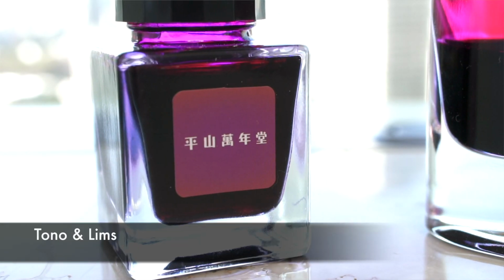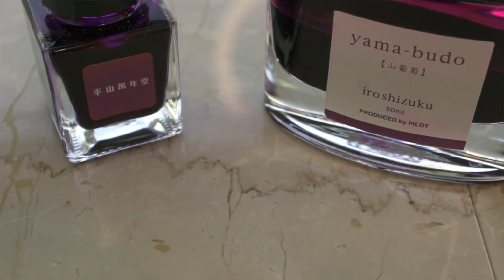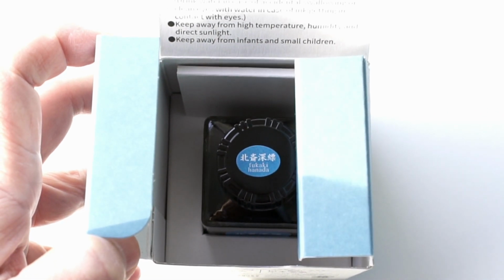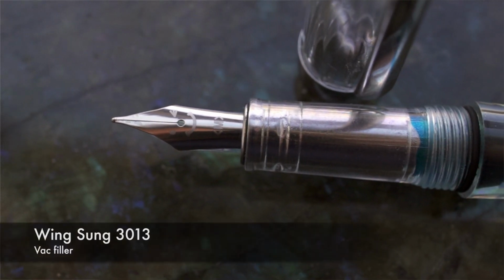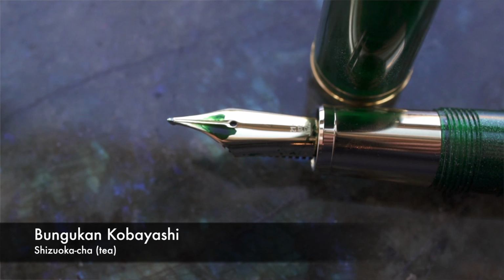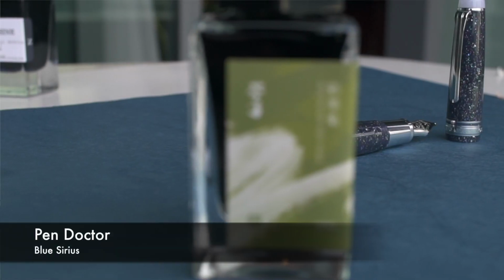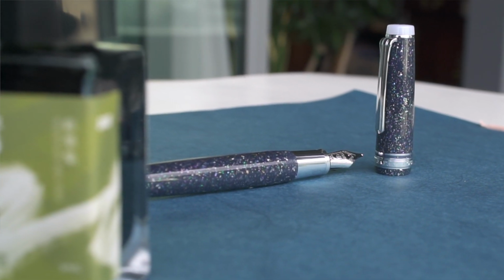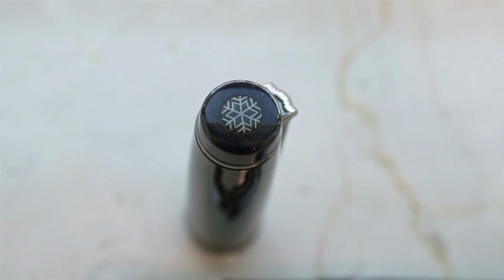Japan Pen Trends 2019! (Blog and Video release!)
Jacob of Fudefan and Bruno Taut of Cronicas Estilograficas both released information packed blogs today on the trends that went on in the Japanese fountain pen world in 2019. This is a video complement to their blogs.  I also add some input from Dan Zoot of Zootinks.com and CY from TokyoStationPens.  I highly recommend you check out their blogs/IGs to get the most thorough goings on in Japan!

CY IG:  @tokyostationpens